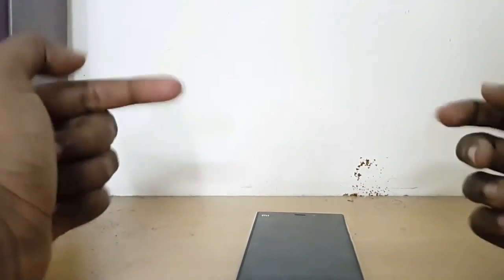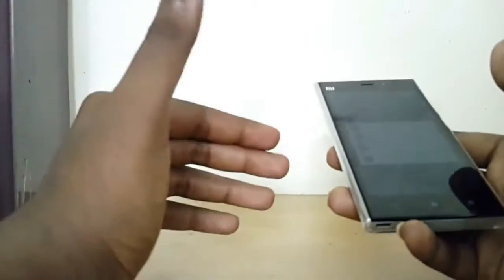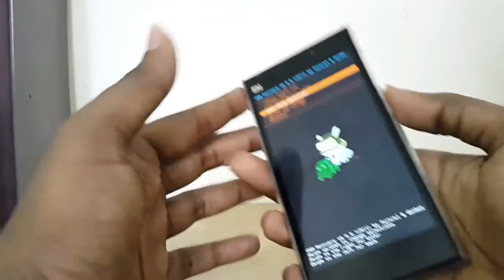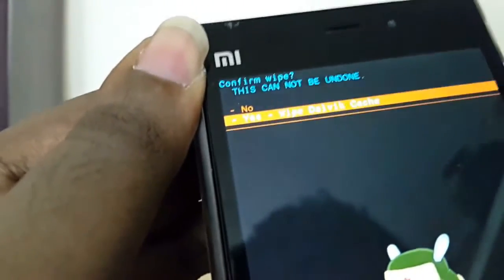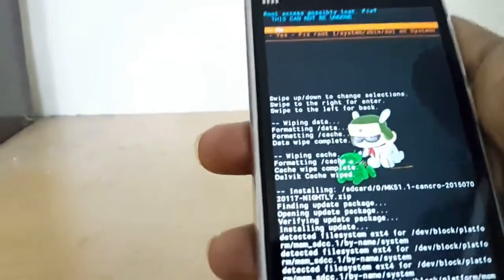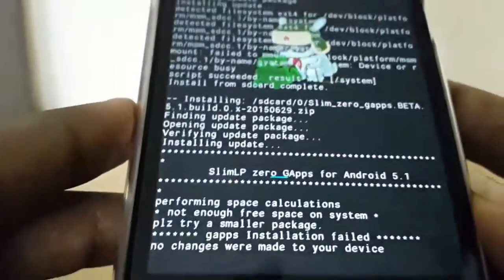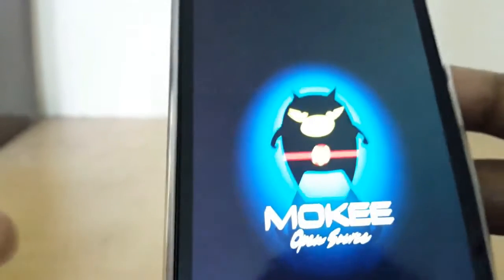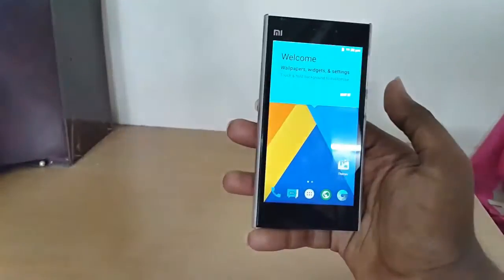Mokee rom 5.1.1 for xiaomi mi3 (stable with OTA updates)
NOTE
to install cwm recovery place the downloaded file in the internal storage and open the updater app ,now tap the menu button and select the cwm recovery file.